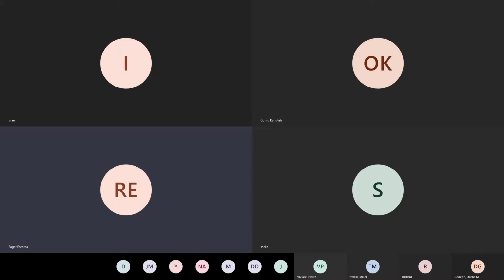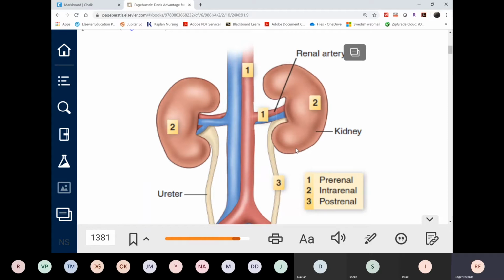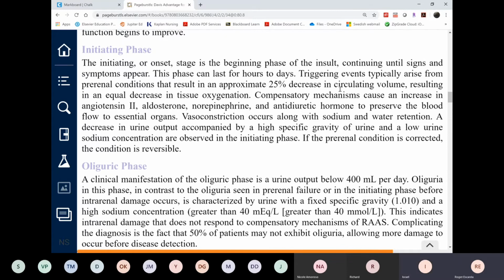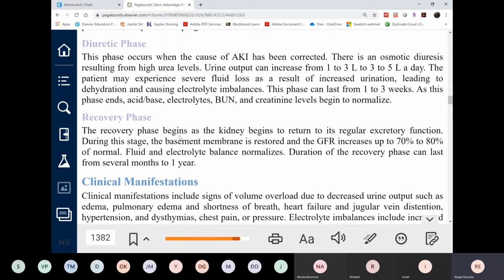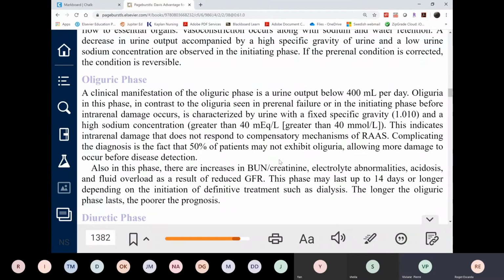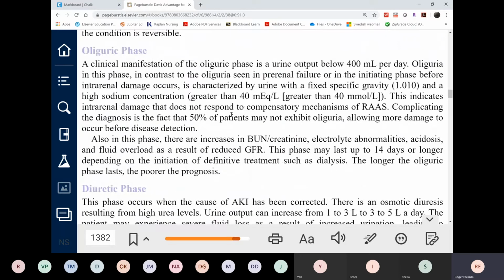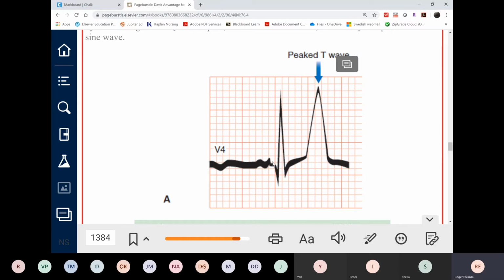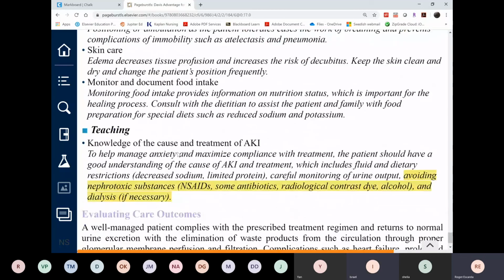NUR 241 May 12 AKI